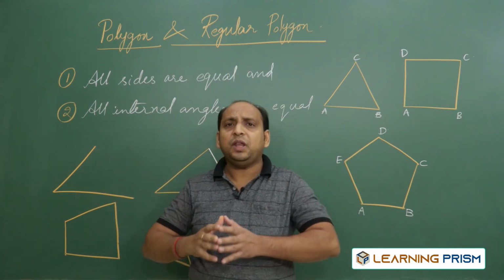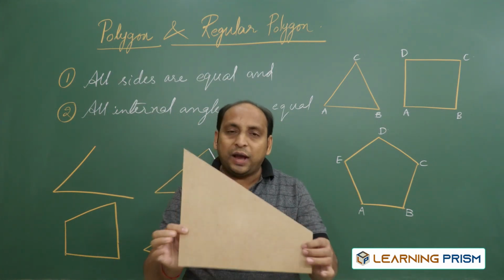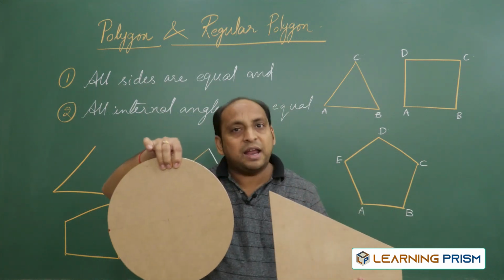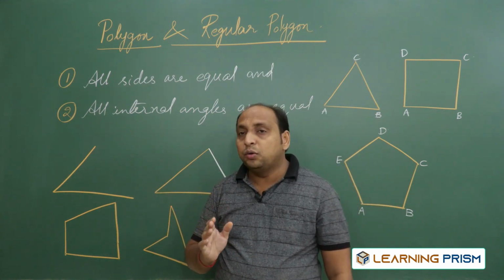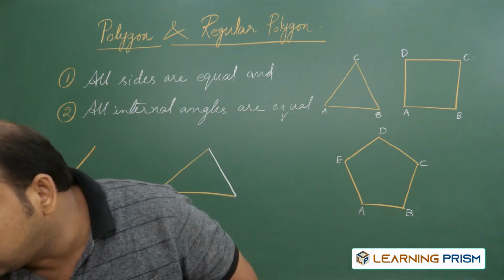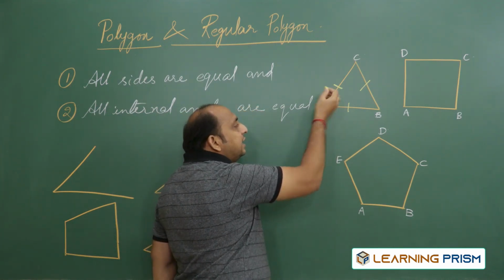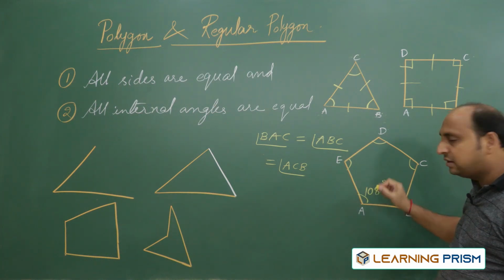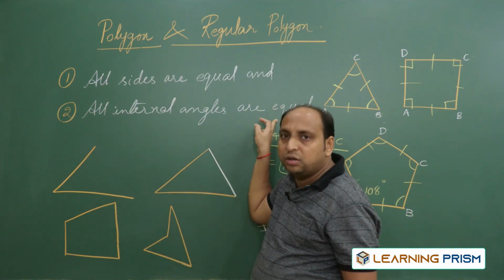Polygon and Regular Polygon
Definition of a Polygon and difference between a Polygon and Regular Polygon is discussed clearly.